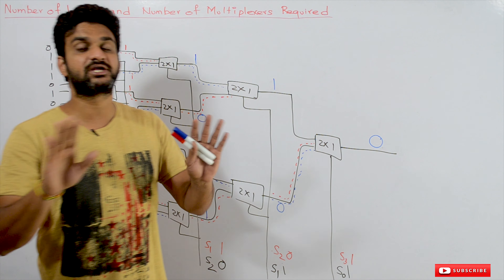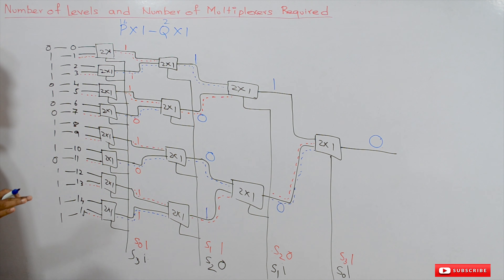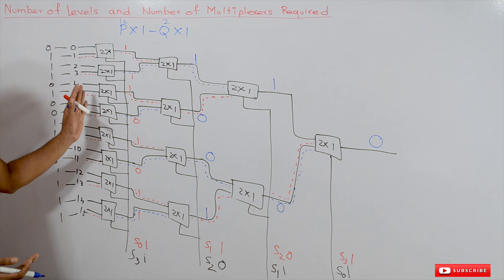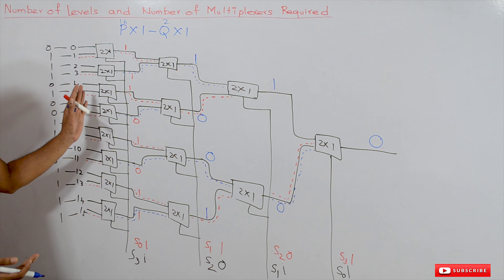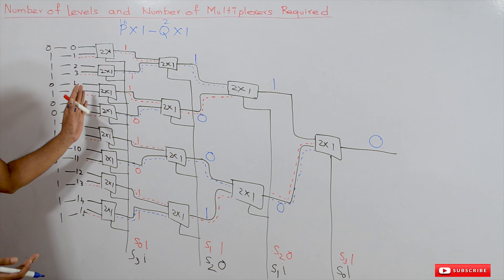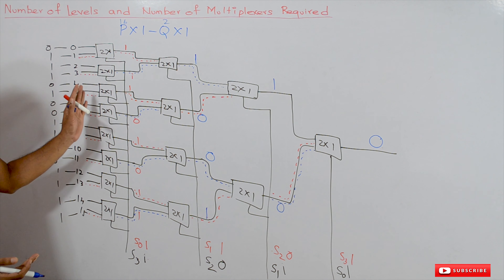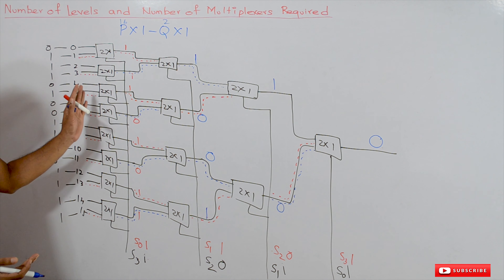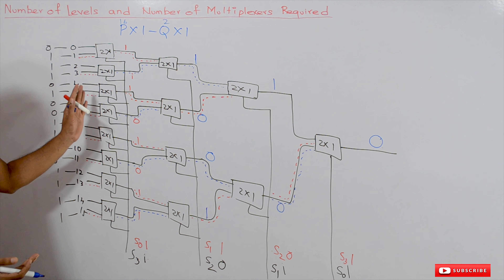Number of Levels and Number of Multiplexers Required || Lesson 96 || Digital Electronics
Here we will try to understand the Number of Levels and Number of Multiplexers Required.In our previous video, we have covered how to design a 16x1 multiplexer by using a 2x1 multiplexer. Now we will try to understand how many numbers of levels obtained and also how many numbers of multiplexers are required to construct big multiplexers by using small multiplexers.The general formula required for the number of levels and the number of multiplexers require has been clearly explained.